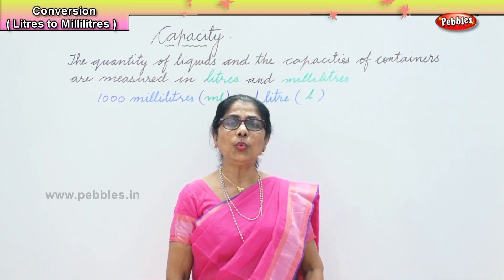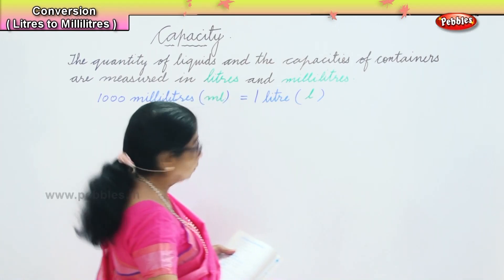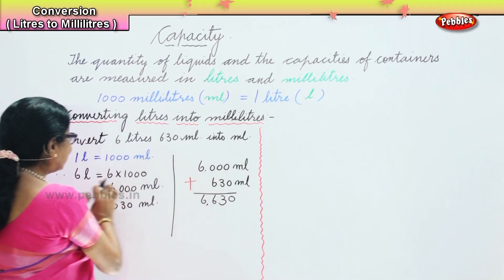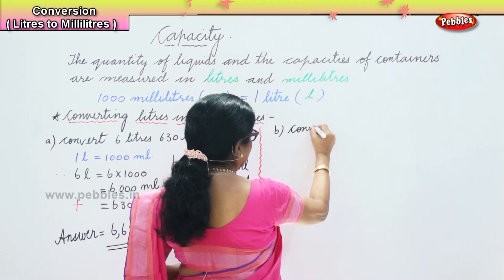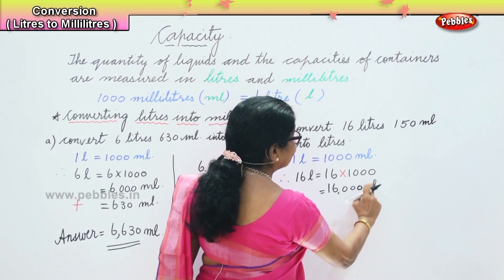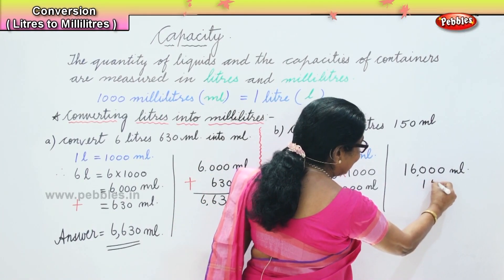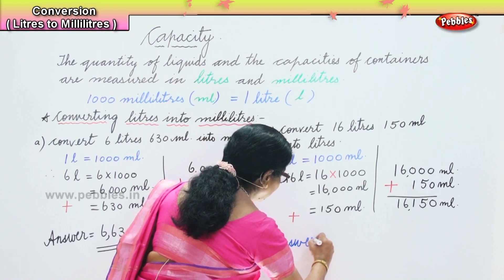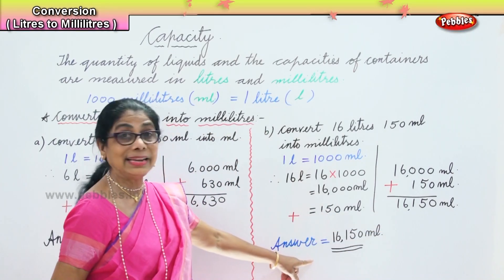Learn basic of mental Maths for beginners | Capacity-Conversion liters to milliliters | Maths Tricks